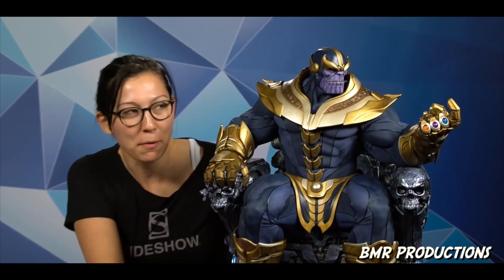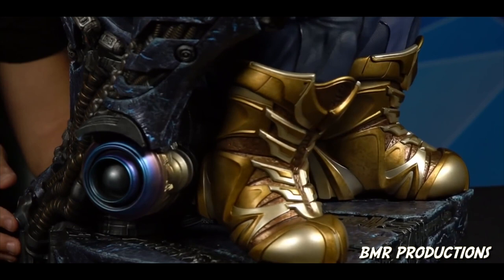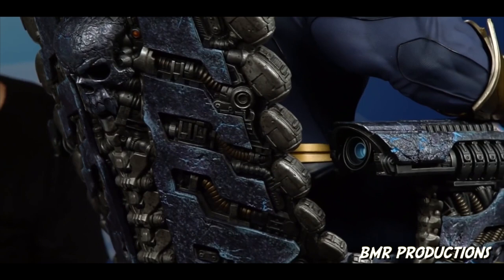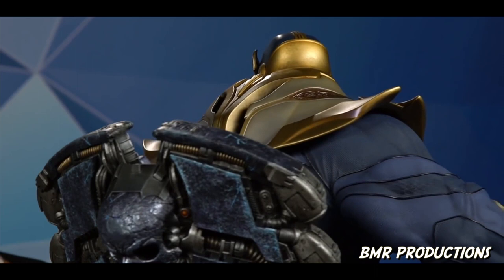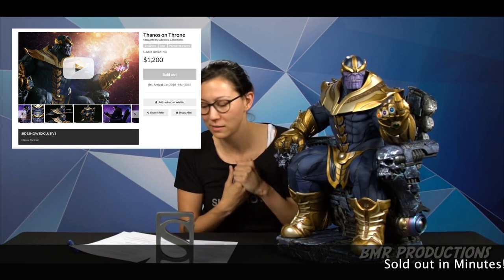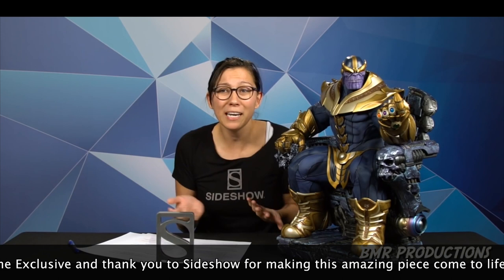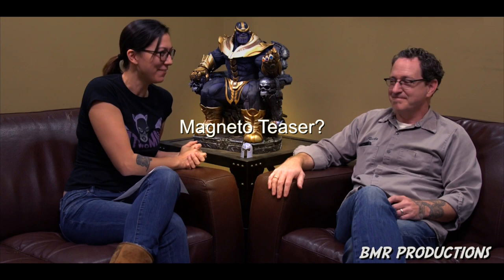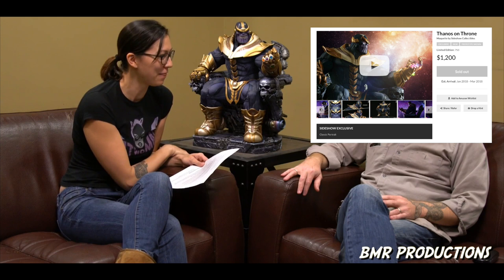Sideshow Magneto Teaser? Thanos Maquette reveal with Sculptor Will Harbottle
Did you see the Teaser of Magneto? Hmmmm =) Starts at 3:22 in the video!

Just wanted to thank Sideshow Collectibles for making this amazing piece and giving collectors the chance to be able to own such a masterpiece. Go to sideshowtoy.com to see more info.